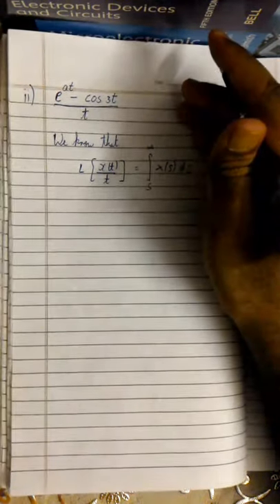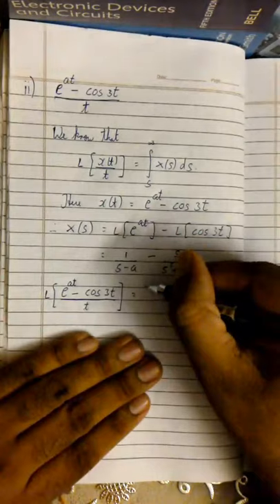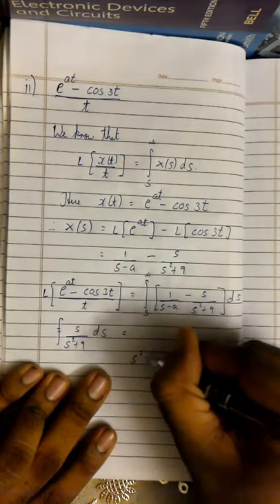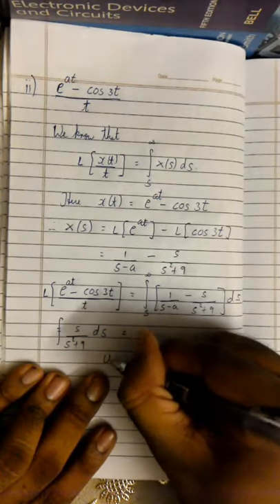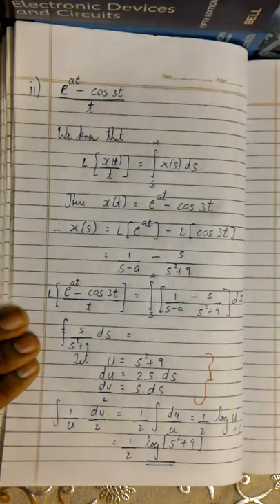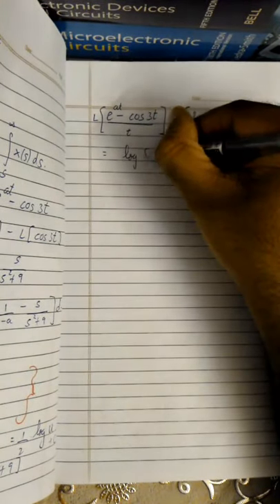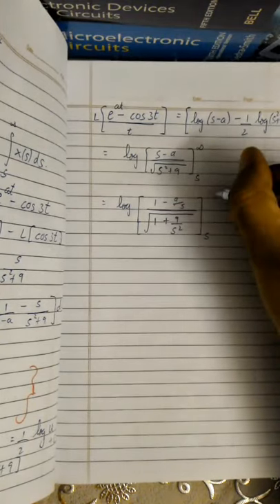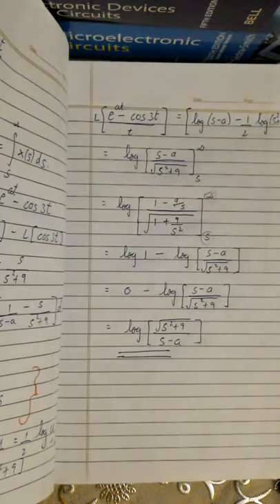Properties of Laplace Transform 11.mp4